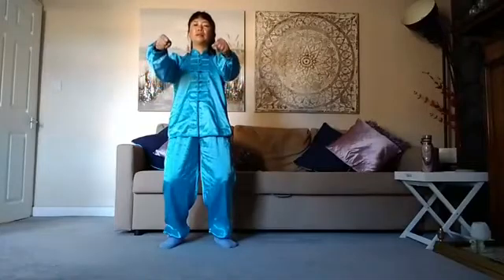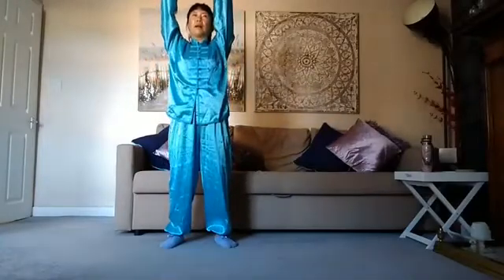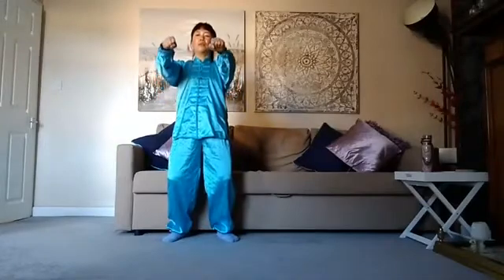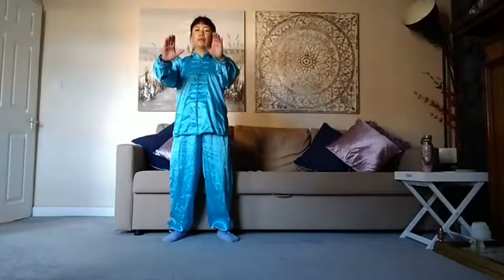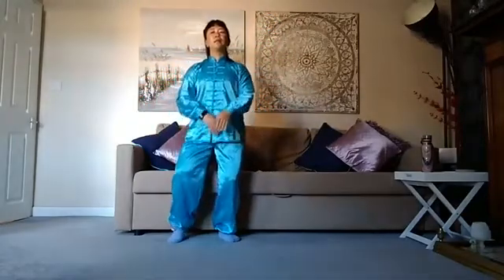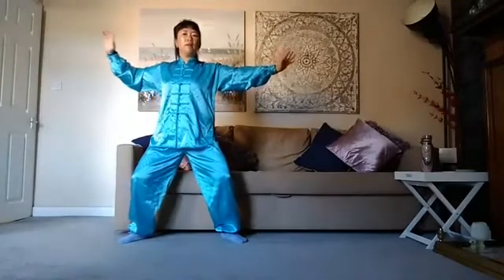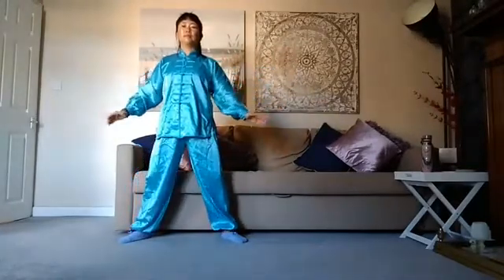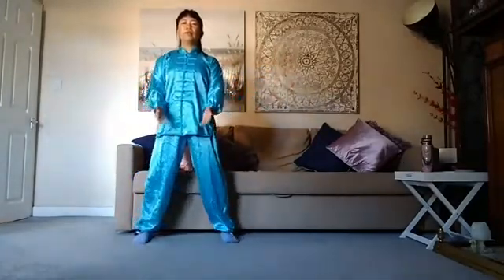Active Newcastle - Tai Chi 22 April 2020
Produced by Active Newcastle. A recording of a Tai Chi class from 22 April 2020. Suitable for most people with lots of adaptations.   Please take note of the safety recommendations and only participate if you feel it is safe to do so.

We at Active Newcastle are looking to support people to start moving or keeping moving whilst at home and have set up a Facebook Group which you are encouraged to join and the link is

Our page to be a tool for you to access information, keep in contact, start conversations and feel connected with people and friends in Newcastle

Areas we will cover in the group are:
How to start and keep moving - ideas of things you can do in the home at the right level for you
General well-being
Recipes - food and nutrition
Fun challenges
Keeping in- touch with friends
Sharing stories of what you are up to

We are using this space to support each-other and come together sharing ideas and inspiration to keep the Geordie spirit alive